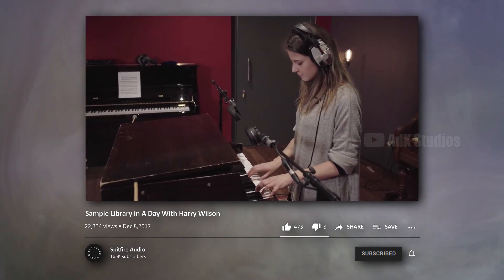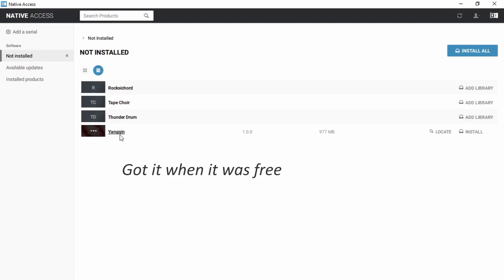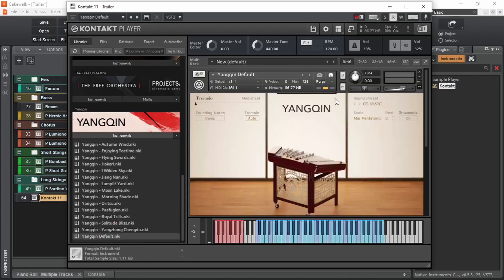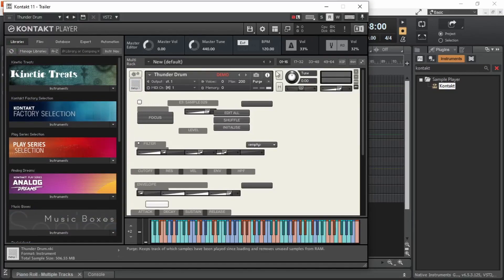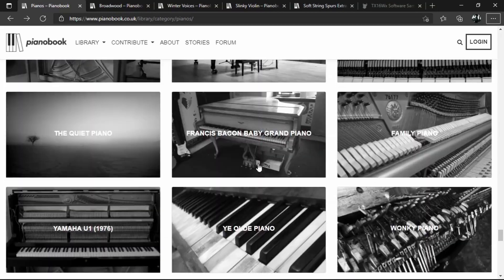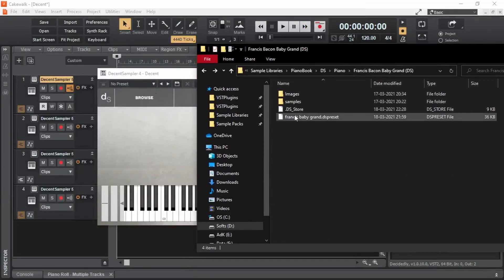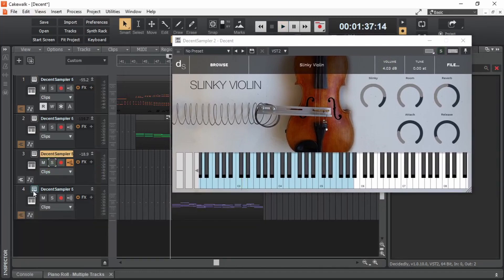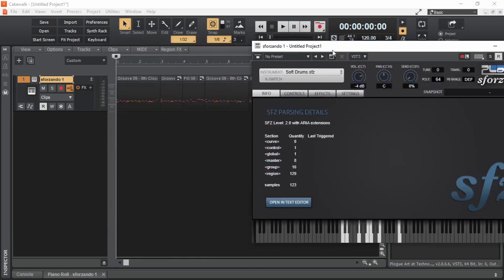Cakewalk Tutorial E05 • How to use Sample Libraries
Sample Libraries is the way to sound realistic if the instrument is an actual physical instrument. Libraries and Sample Players are not exclusive to Cakewalk by Bandlab, but I'm grouping this video in the tutorial series as it is also aimed at beginners in music production in general. Hope you'll find it useful..!

Chapters ▼
00:00 John Powell is awesome!
00:36 What is a sample library
01:55 Kontakt Player
02:19 How to add Kontakt Player Libraries
04:54 How to use a Kontakt Player Library
06:23 Can we use Kontakt libraries in Kontakt Player?
07:37 Kontakt Player Demo
08:17 Decent Sampler
08:26 Where to get free DS libraries
10:28 Loading DS library
12:19 Decent Sampler Demo
14:47 Sforzando
15:41 Send FX
16:02 Tip to save you!

If you are not new to Music production, check these playlists ▼